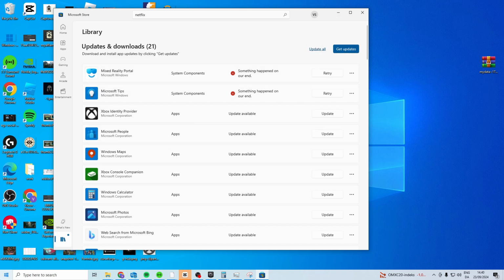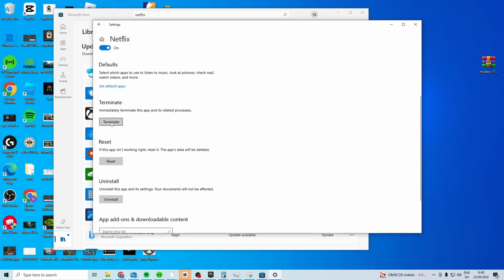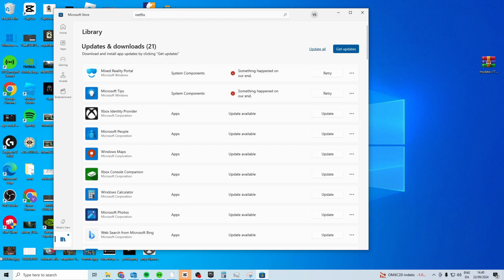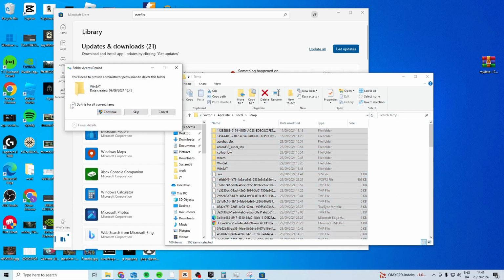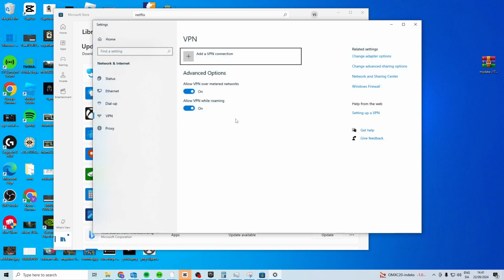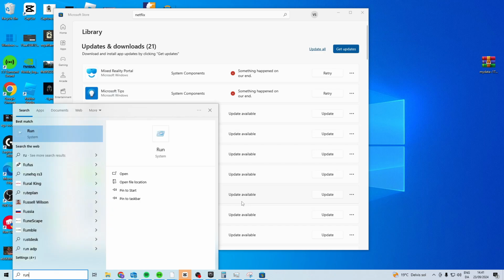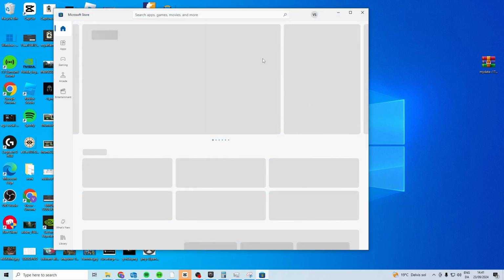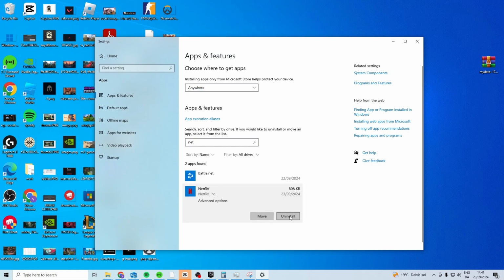How To Fix Netflix App Not Working In Windows - Full Tutorial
In this video I'll show you how to easy and fast fix netflix app on windows 10/11 not starting, launching, opening or working. The method is very simple and clearly described in the video. Follow all of the steps & see how you can solve netflix not functioning correctly